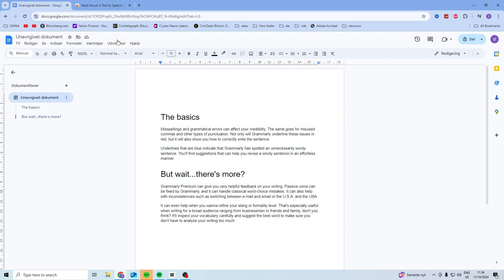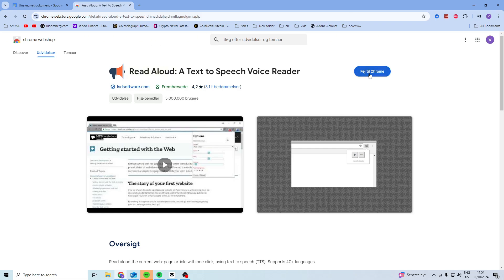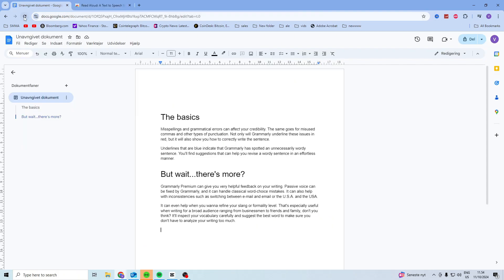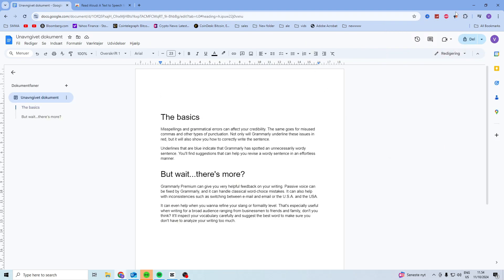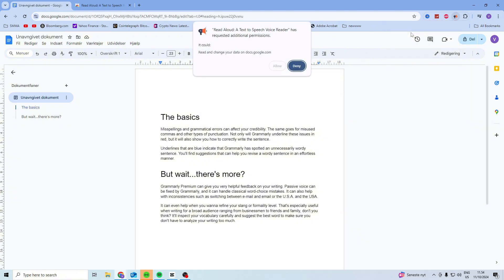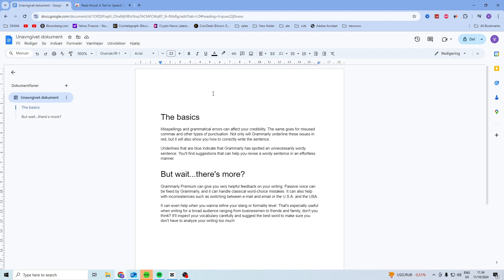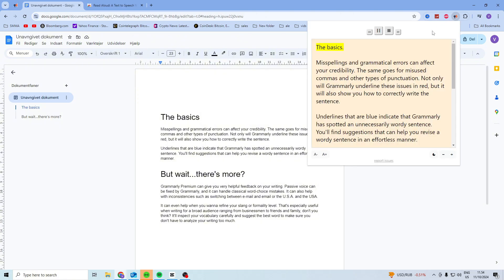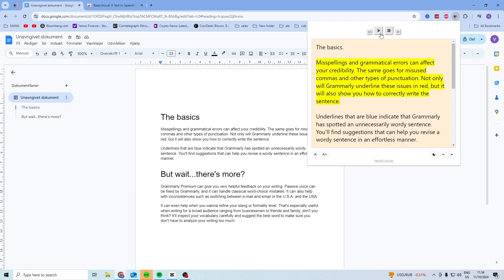How To Make Google Docs Read To You (Read Text Aloud)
In this video I'll show you how to easy and fast make google docs and google chrome read text out loud to you, so you don't have to read it yourself. The method is very simple and clearly described in the video. Follow all of the steps & see how you can read text aloud using application on chrome web store. How to use Text to speech and enable text to speech on google docs!